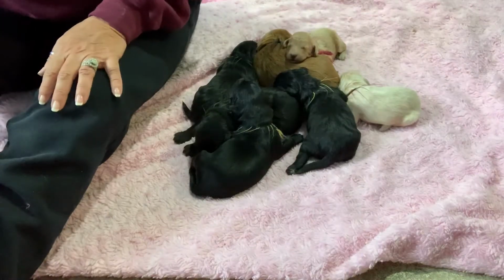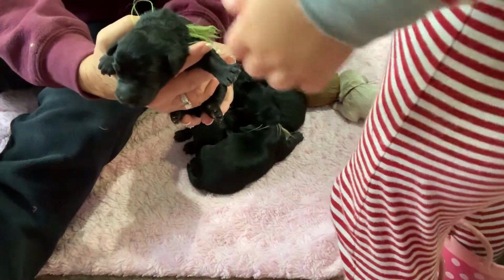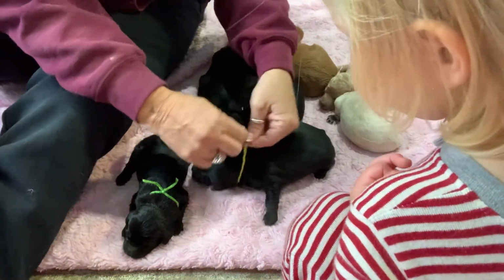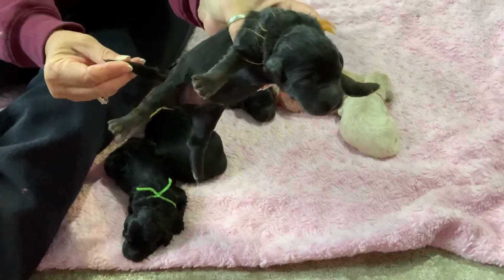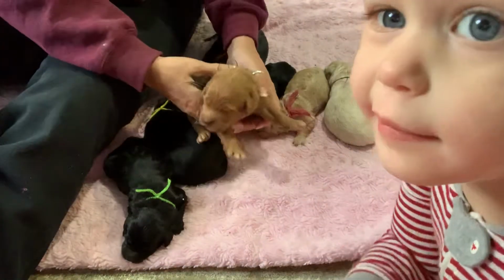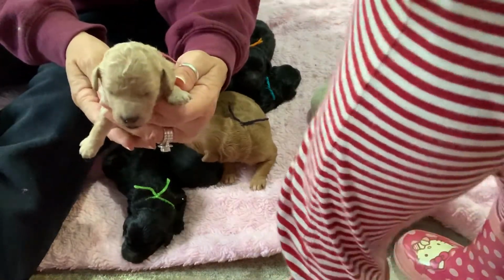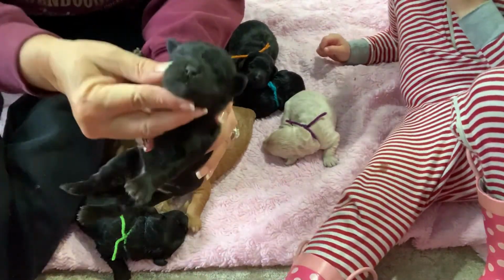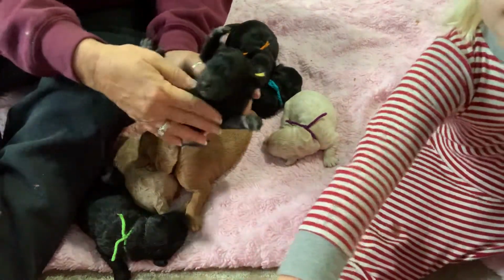CoCo puppies one week old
Englosh Teddy Bear Goldendoodles